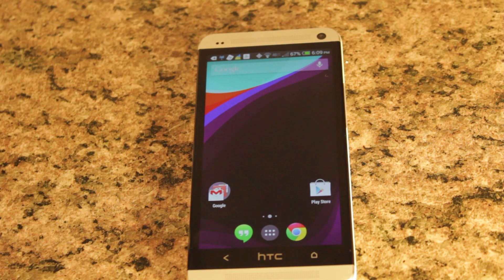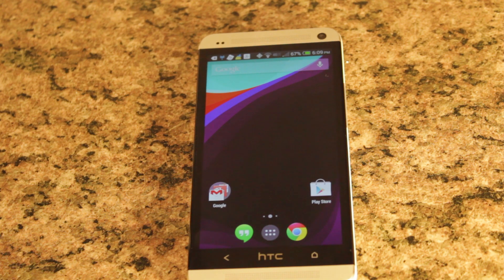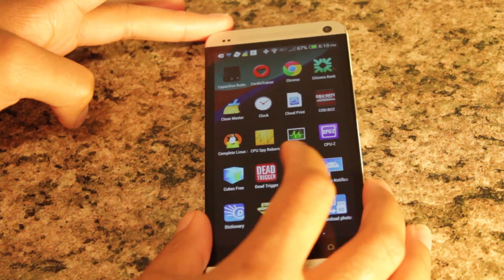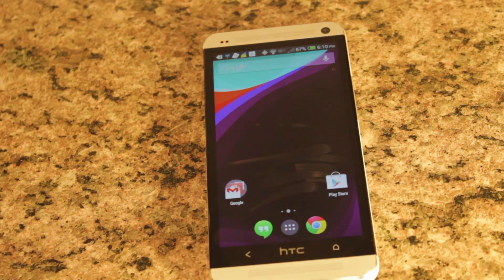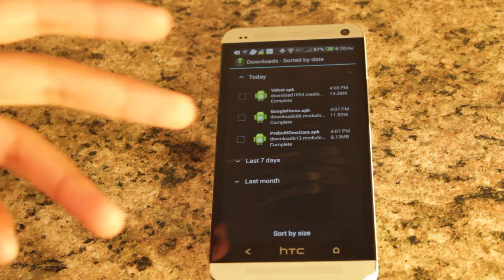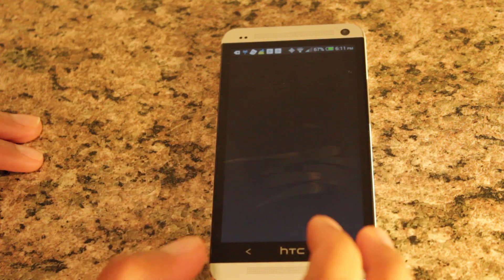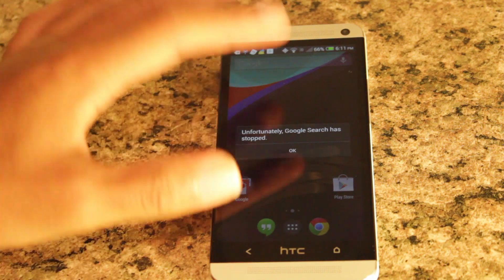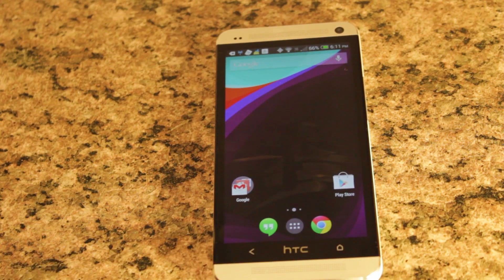Google Experience Android 4.4 KitKat Launcher on HTC One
So do you want to try the new launcher and apps available on Android 4.4?  Well here's how you can, without flashing a rom.